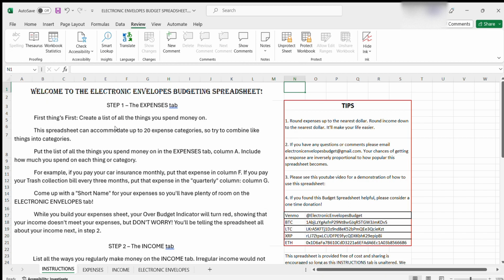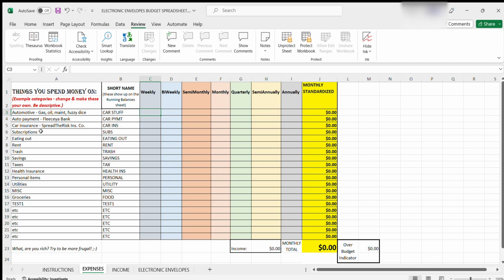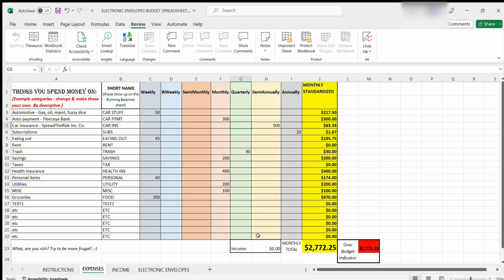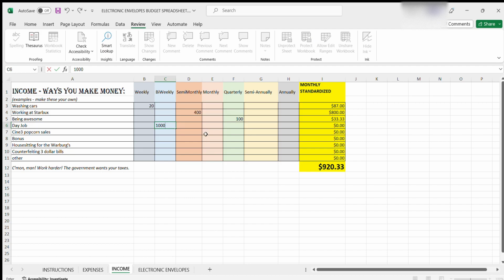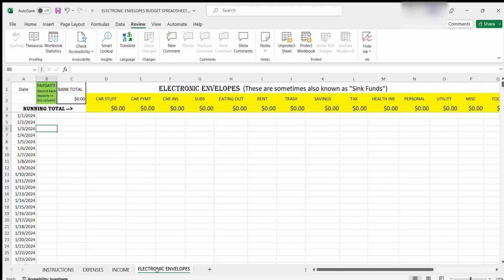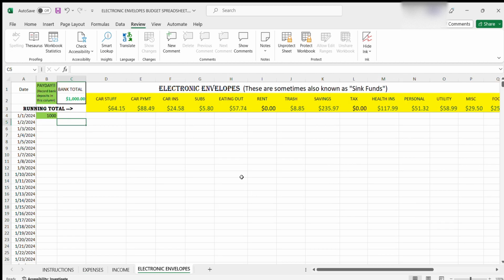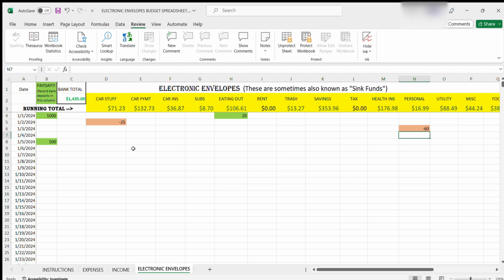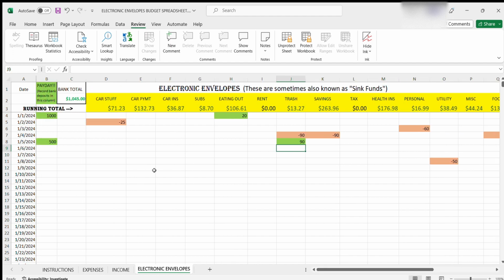ELECTRONIC ENVELOPES BUDGET SPREADSHEET Tutorial video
In this video I go over how to use the Electronic Envelopes Budget Spreadsheet. The Electronic Envelopes Budget Spreadsheet can be downloaded from my google drive. The link can be found in one of my comments below.

IF YOU USE GOOGLE SHEETS to operate the spreadsheet, you'll need to lock down the critical rows and columns so you don't accidentally delete critical functionality. Amazingly, google sheets totally bypasses all the protections you put into an excel spreadsheet.